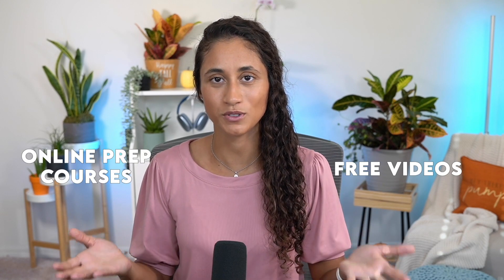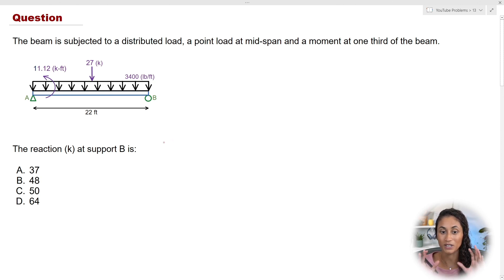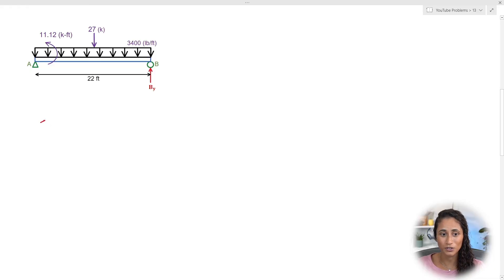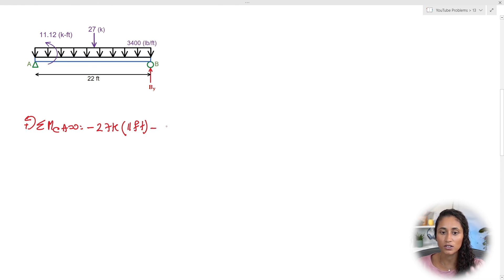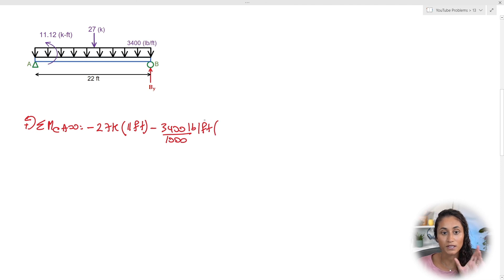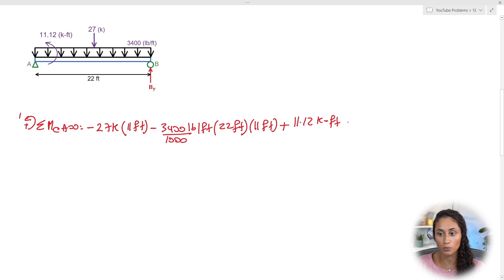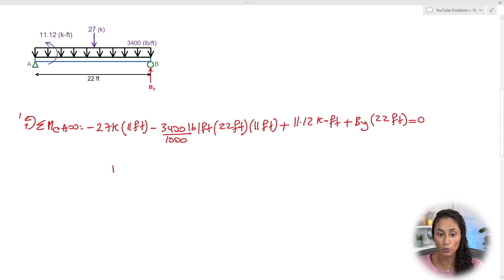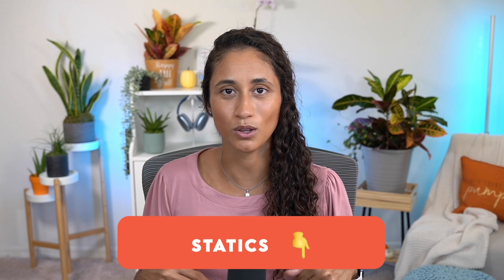How to Calculate Reaction Forces on Beam | Statics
Do you know how to solve for beam with different loads? In this problem, we find the reactions forces of the simply supported beam that is subjected to point load, distributed load and a moment. When we set the moment equation to find the reaction forces, don't forget to include all the forces and the moment.

Watch this week's video and get to work alongside me as we solve this FE practice problem together. If you haven't already, stop and watch my video on the Units Cheat Sheet for Statics then come back here, and let's solve this together.

My statics course will help you understand the engineering concepts and practice a real problem. Enroll, today

MASTERCLASS. Start our FREE MasterClass today and learn the exact three steps that have helped hundreds of students pass their FE exam.

FE PREP COURSES. If you're ready to pass your FE exam, make sure to check out our FE Accelerator courses, where we always use the reference handbook when we're solving problems and cover the exact material that you need to know to pass the FE exam. In addition, I'll give you the FE exam tips you need to get through studying and on exam day.

TIPS & TRICKS. Sign up for our newsletter and get even more tips & tricks so that you can pass your FE exam!
TIMESTAMPS
0:00 Intro
0:45 Upcoming MasterMind Q&A
0:58 The problem
1:47 How to solve the reaction forces on beam
5:13 The final answer
5:17 Do you want more statics videos?
5:33 Outro